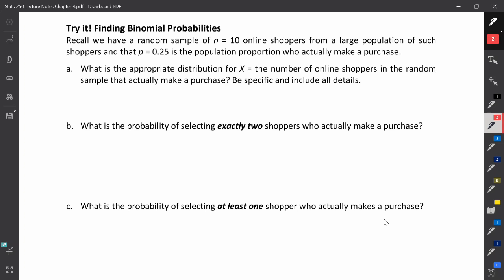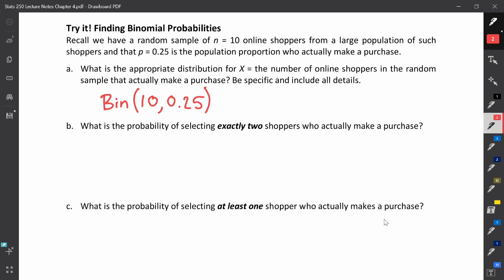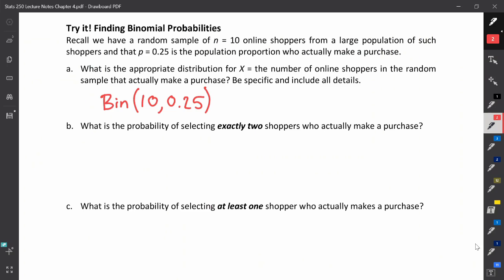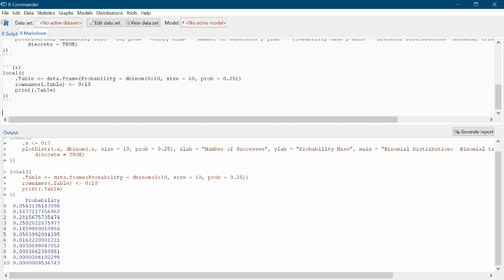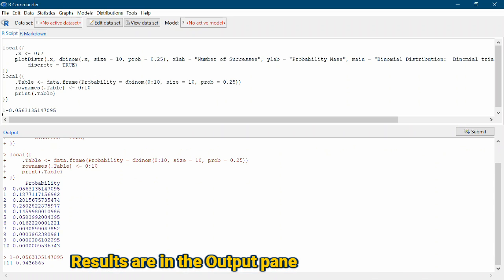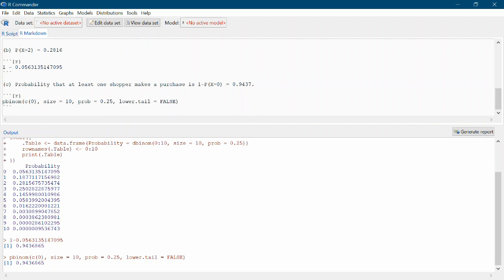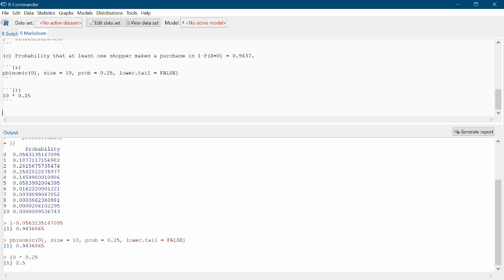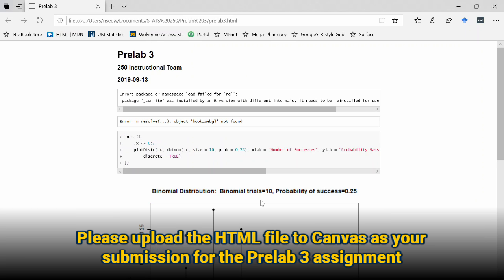Prelab 3: Drawing Distributions with R Commander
This video describes how to use R Commander to investigate the binomial distribution